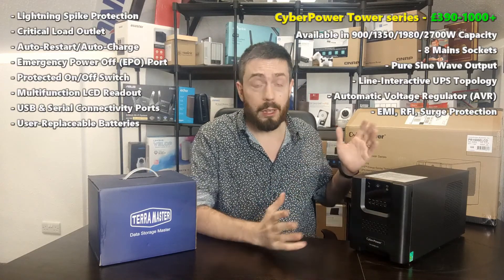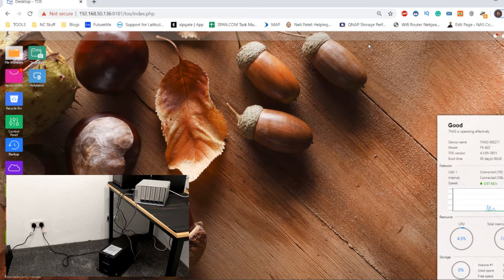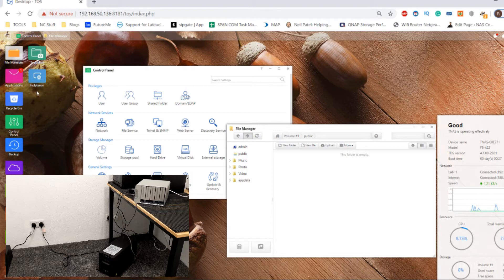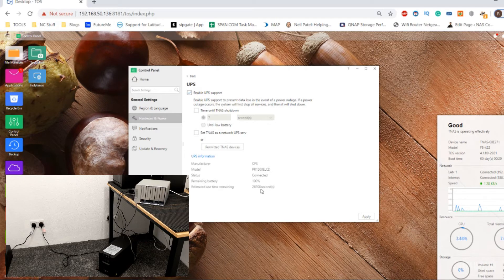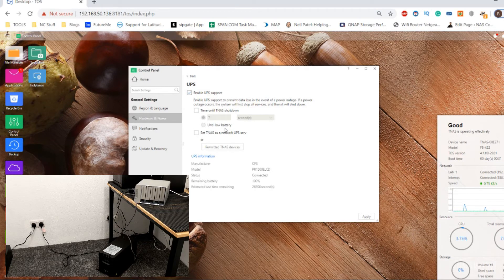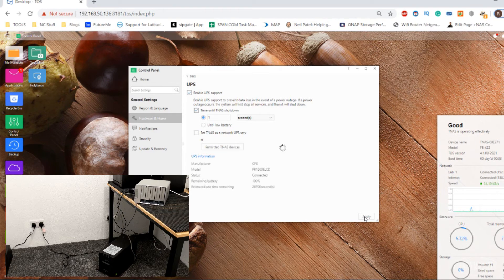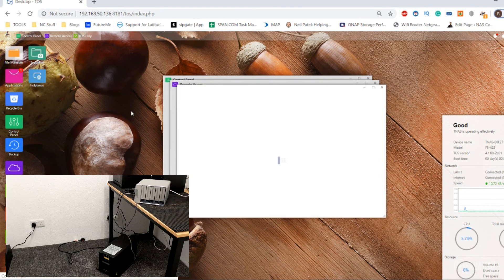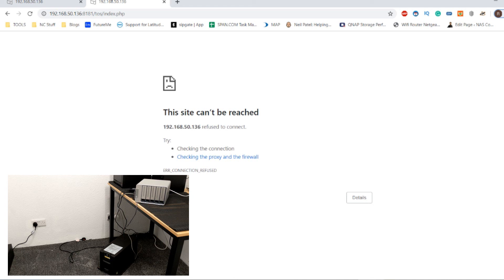TerraMaster NAS and CyberPower UPS Test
UPS for Your Synology or QNAP NAS - 8 Things You Need to Know & Recommend UPS' to Buy

Overall the terramaster NAS is definitely worth the price. I have seen numerous NAS brands grow in the last 8 years and the speed with which terramaster is developing, both the hardware and software, massively outpaces the likes of Synology and QNAP, that have taken twice as long to reach the point that terramaster has. If you are looking to buy your first NAS, but want to ensure that you get maximum features at a modest price-tag, you genuinely would be hard pushed to beat the Terramaster NAS series right now in 2020/2021. That said, there is no denying that some cost-cutting measures have taken place in the chassis and other more fully featured software choices such as btrfs and link aggregation have been omitted with this device. However, you will never find features like those, or software options with this hardware at this price limit and the Terramaster F2/F4/F5 and F8 serves as a great middle ground for those that want their cake and eat it in their first steps into the world of NAS.